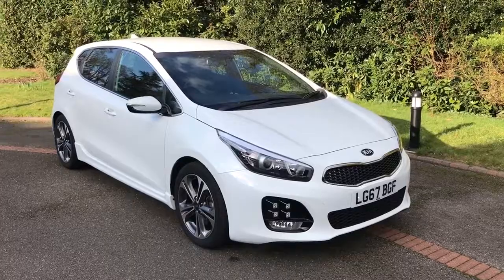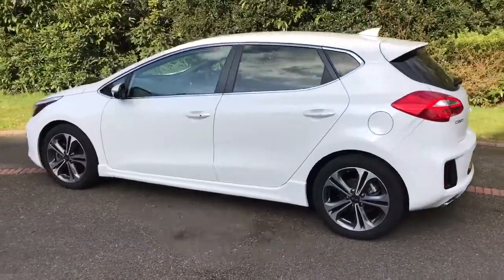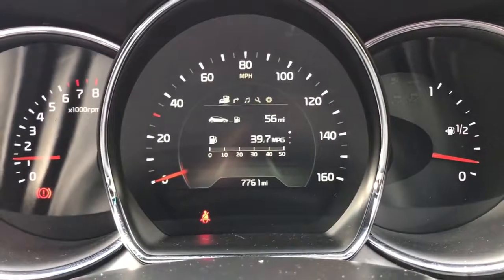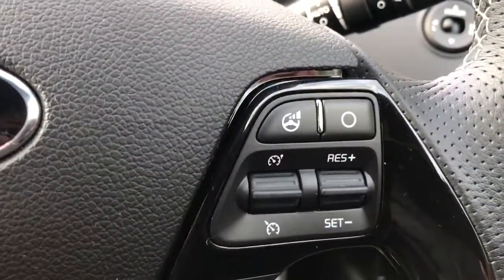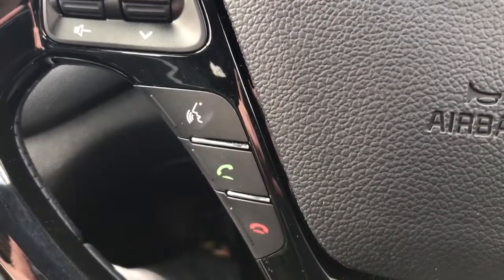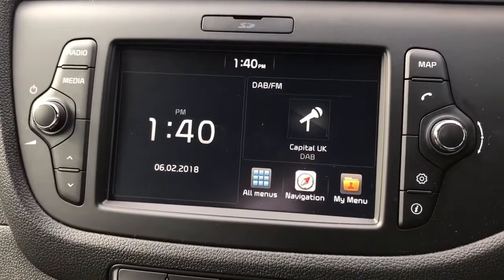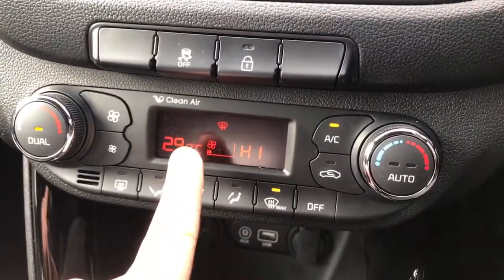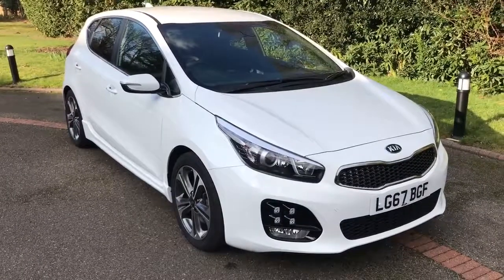Kia Cee’d LG67BGF